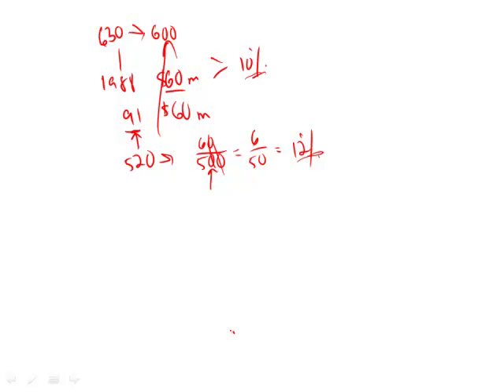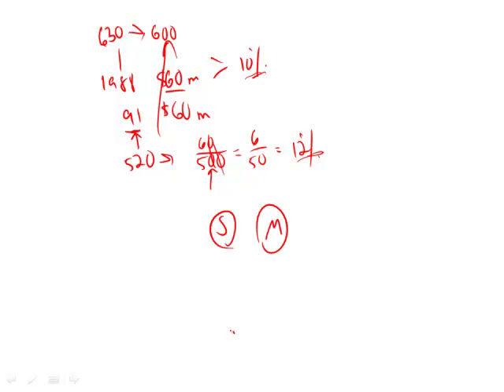Revised GRE Practice Test 1st Edition: Section 5 - Question 18 (Data Interpretation)